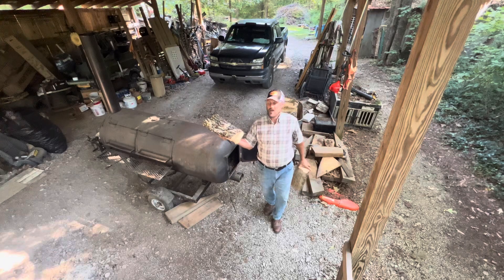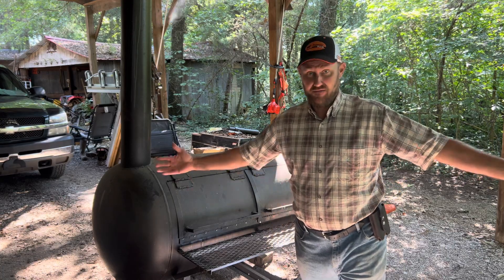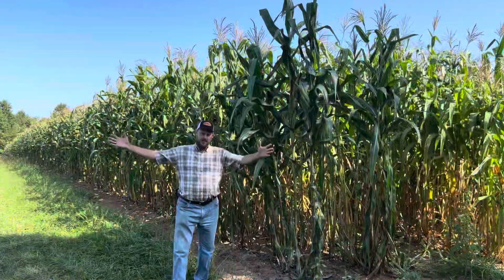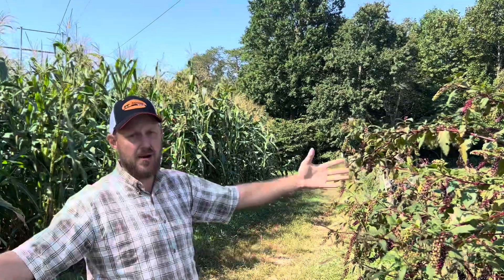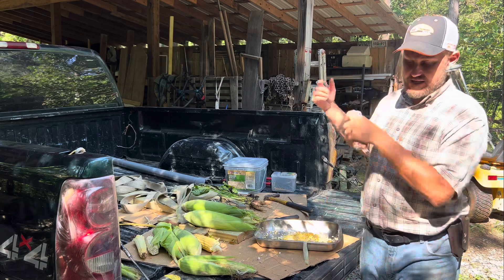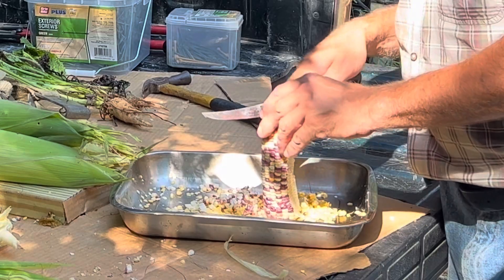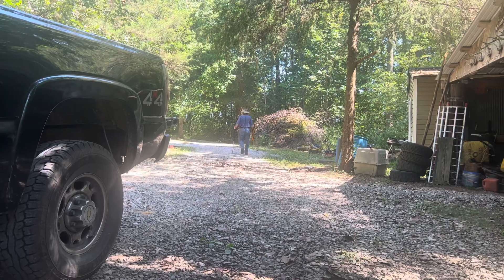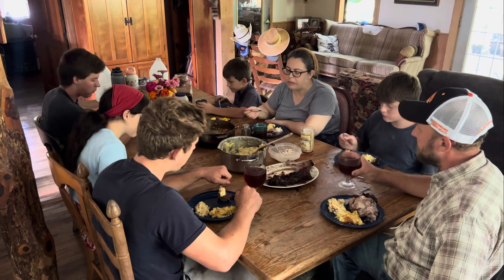McGie Homestead Labor Day Celebration!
This was not only inspired by Bob down at the @wranther  …… but also may have been under threat of joining forces with the baconator himself, to pilfer every smokehouse on the farm!!!

McGie family cookbook! Simply Southern!

Simply Southern McGie Family Cookbook New Release! Delicious Recipes! | eBay

 / mcgiehomesteadadv...